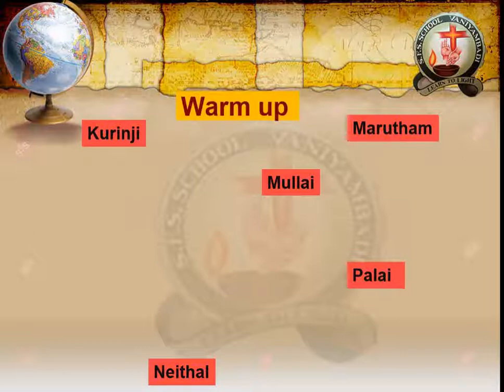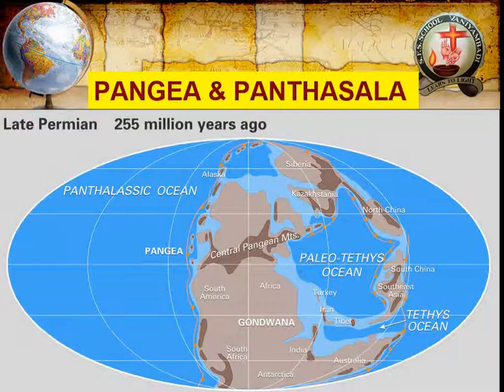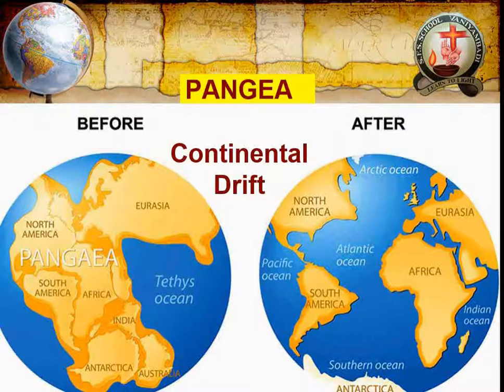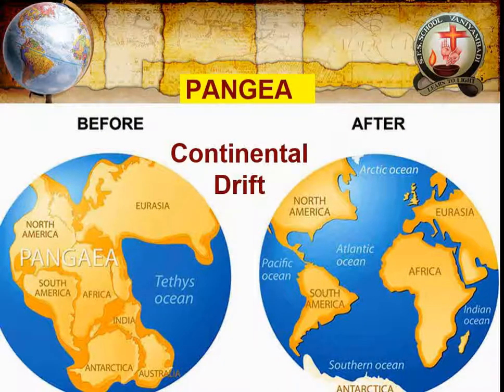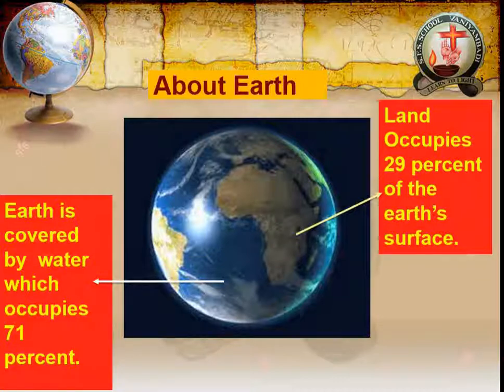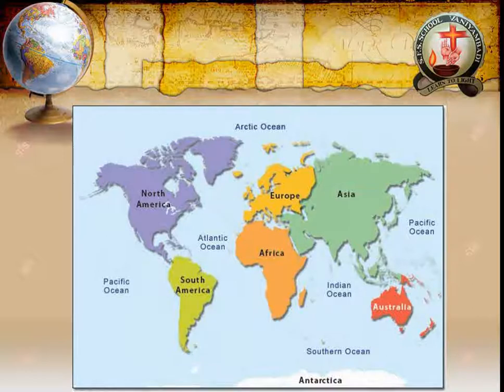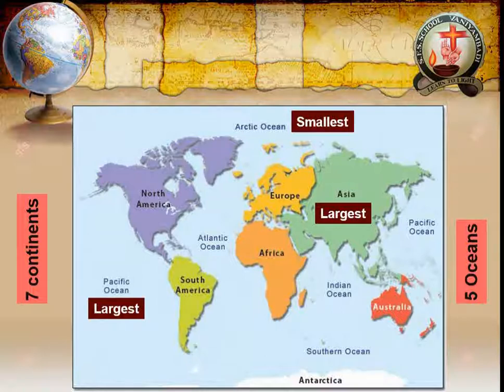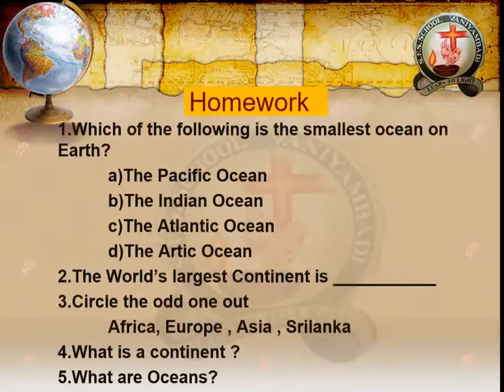VI STD - GEOGRAPHY - LESSON 2 (A)